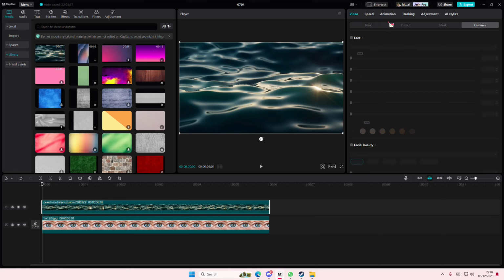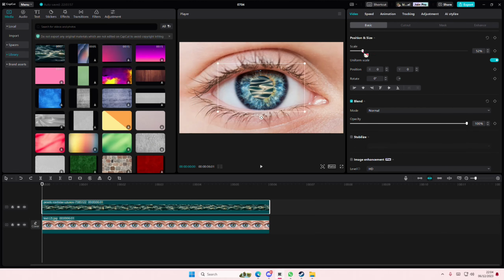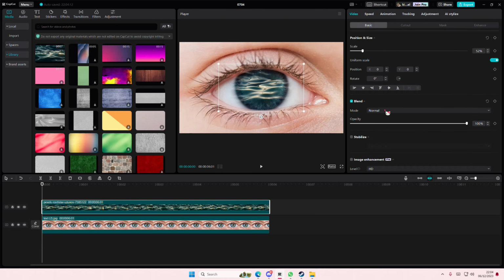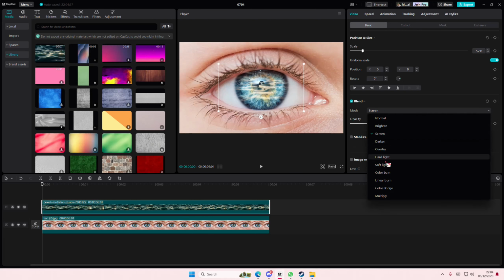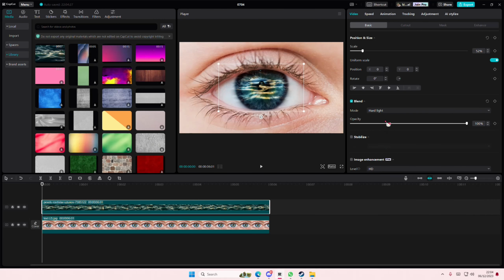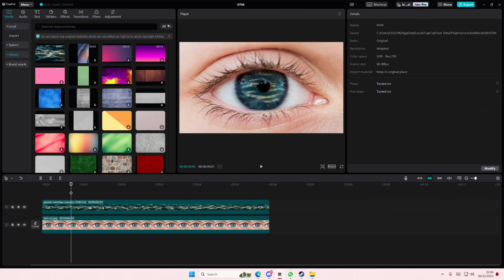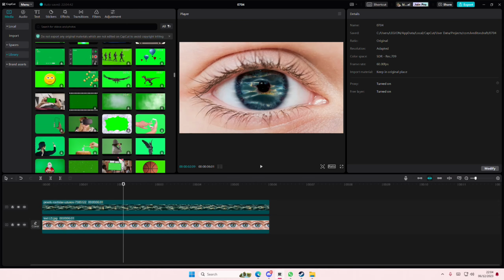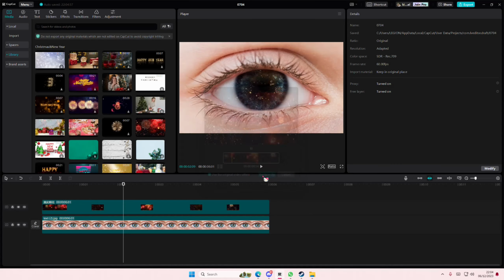~ Discover the Secret to Perfect Ocean Eyes Video Edits on CapCut PC!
In this tutorial, learn how to create stunning ocean eyes video edits using CapCut PC. Capturing the mesmerizing beauty of ocean scenery in your videos has never been easier. Whether you're a beginner or seasoned editor, this step-by-step guide will walk you through the process with clear instructions and helpful tips.

To start, we'll dive into selecting the perfect photos and videos to achieve the desired ocean eyes effect. You'll learn how to use CapCut PC's masking tools to seamlessly blend images and videos, enhancing your visuals with techniques like feathering and blend modes. By the end of this tutorial, you'll have mastered the art of transforming ordinary footage into captivating ocean eyes masterpieces.

Have questions or want to see more tutorials like this?

Transform your videos today with the ocean eyes effect on CapCut PC. Start creating breathtaking edits that stand out from the crowd!